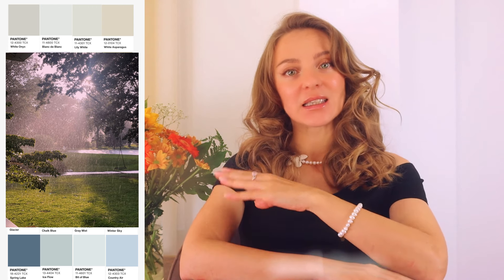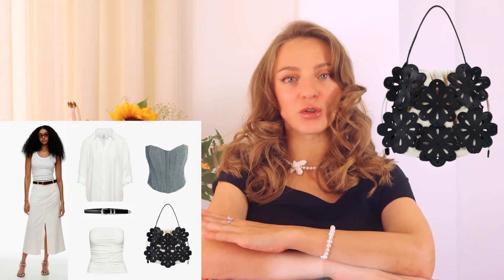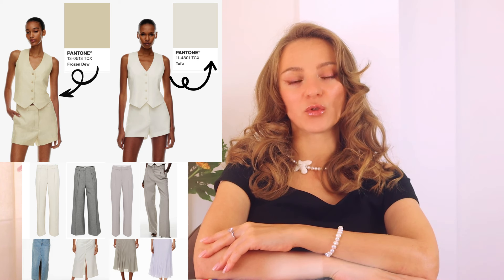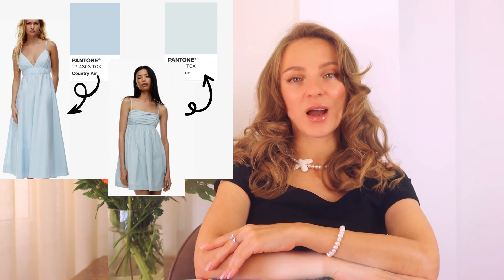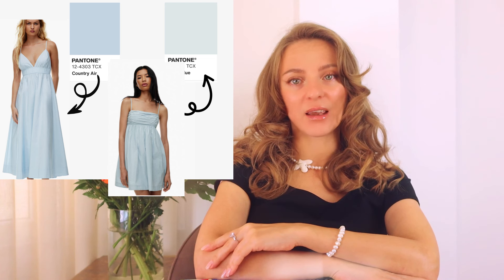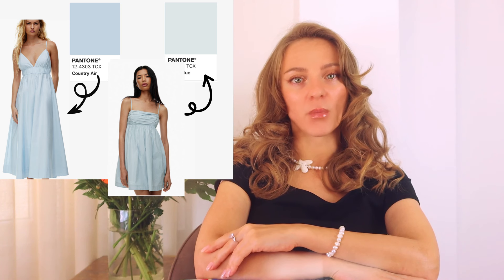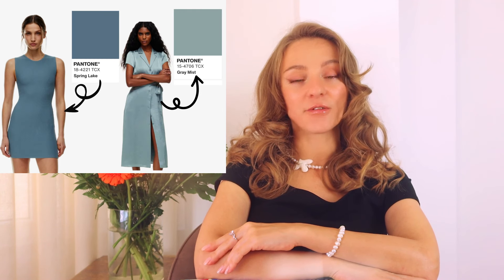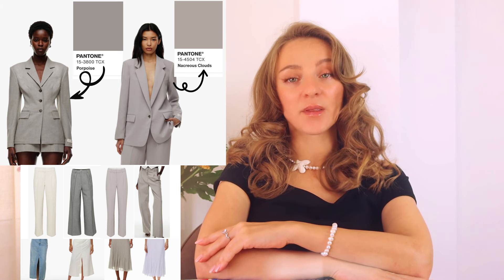SOFT SUMMER CAPSULE WARDROBE: SUMMER ARITZIA EDITION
Soft Summer Capsule Wardrobe from Aritzia - a curated collection of versatile, high-quality garments designed to simplify your summer dressing while keeping you stylish and comfortable. This approach to seasonal dressing is set to facilitate the way we think about our summer wardrobes.

The collection includes everything from lightweight linen shirts and breezy dresses to comfortable sandals and essential accessories. Each piece has been carefully selected for its quality, versatility, and timeless style.

I have selected all the colors from the Soft Summer palette and created a shopping guide ready for you to use - this approach will save you time and money.

Here is the guide where you can read more and shop all the pieces selected.

*This video is not sponsored anyhow, the reason why I chose Aritizia is because my clients usually prefer either this or Nordstrom.